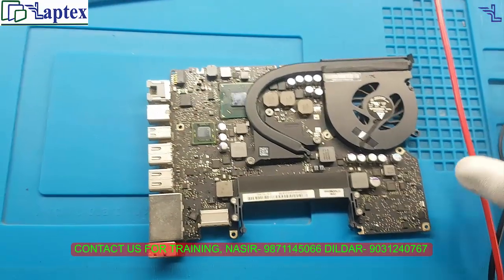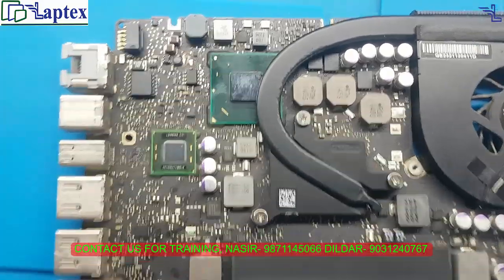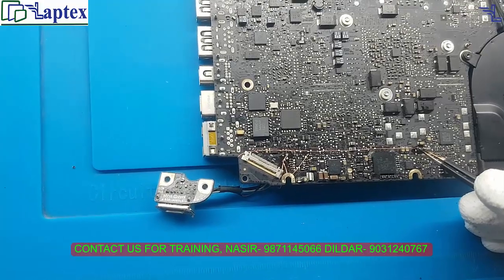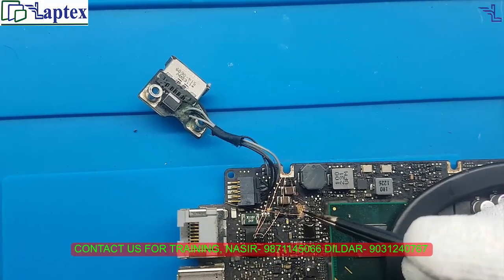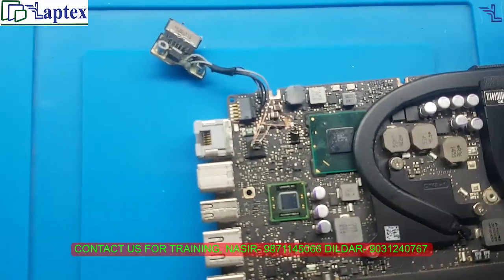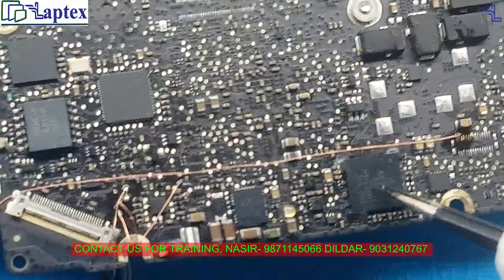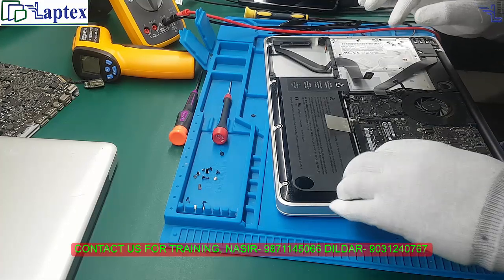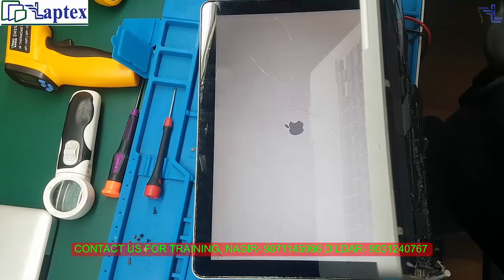MACBOOK REPAIRING TRICKS | A1278 DIM DISPLAY PROBLEM | MACBOOK CHIPLEVEL REPAIRING TRAINING COURSE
MacBook repairing Tricks for a1278 dim display problem with our MacBook Chip Level Repairing Course Videos and Online Course. MacBook Logic Board Repairing Concept. A1278 Dim display problem with perfect and conceptual solution with Apple MacBook Repair Training Videos.

Get the Best Chip Level Repairing Training with Laptex and improve your laptop repairing tricks and concepts.